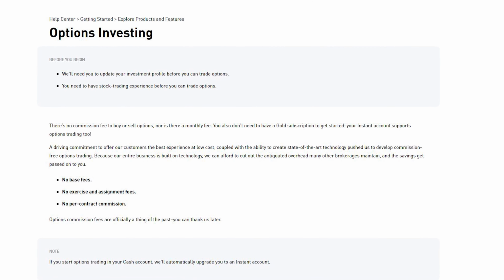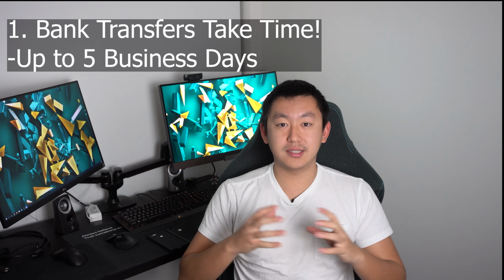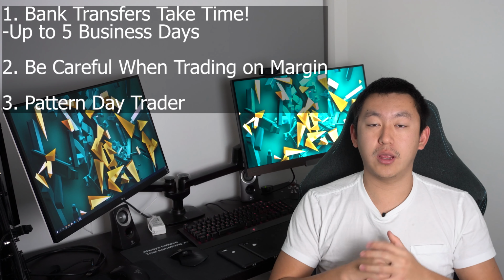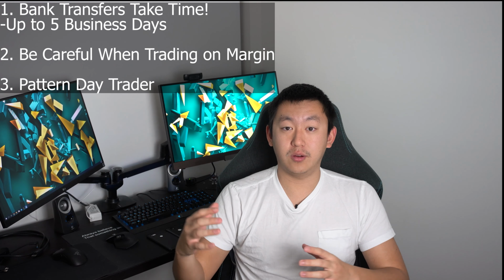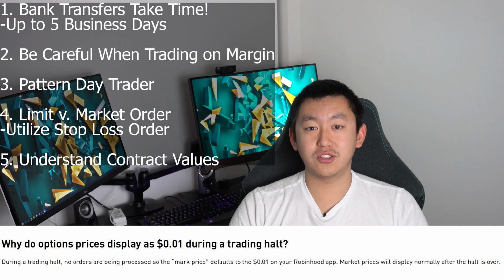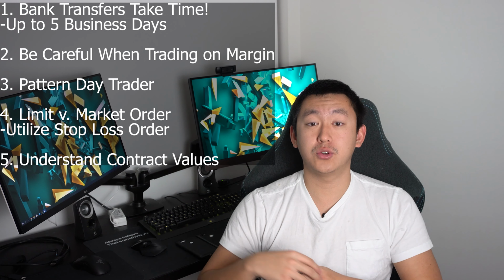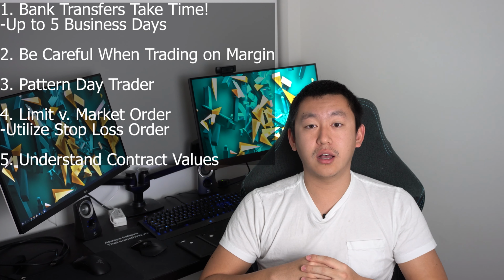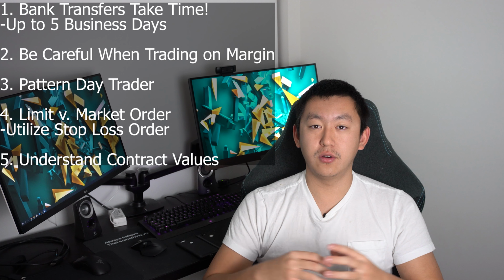Watch This Before Trading Options on Robinhood!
So you are feeling some FOMO and want to get in on the options game? Robinhood seems popular and easy, so you deposit some money and think now what?

Here are a few things to know when getting started on Robinhood.

Bank ACH/Wire deposit time
If you want to trade options instantly, it will take time for the money to transfer in from your bank account - up to five days to clear
You may get access to instant margin, but it can only be used to trade stocks - not options on an initial deposit

BE CAREFUL trading with margin
Due to the volatility, you will be heavily restricted and if you incur heavy losses may get a margin call
If you use margin and goes down, you still owe RH that money
Dangerous with options because contracts can expire worthless

Day Trade Limit
If you receive a warning about being marked as a Pattern Day Trader, this has nothing to do with Robinhood. Federal regulations state that if you conduct more than 4 day trades in a 5 day period, you may be restricted unless the value of your portfolio is over $25,000.
Robinhood has a feature to warn you before you are marked as a pattern day trader, so beware.

Set limit order
RH does not allow you to place market orders on options contracts.
This is good. If you are trading an option with low volume, the bid/ask spread may be very high and if you are not careful, a market order can cause you to either buy the contract at a very high price or sell it at a low price.
This makes it user friendly so you have to enter a price you are willing to pay
Stop-loss to automatically sell once it hits a certain amount - if you have a low risk tolerance you can use this to minimize losses

$0.01 Contract Values
So Robinhood does its best to show you how much your contract is worth so you can have a sense of the overall value of your portfolio. This happened a lot a few weeks ago when it seemed like we were hitting circuit breakers almost daily. Values will all drop to $0.01 when there is a halt in trading. Either a circuit breaker caused by steep drops, OR if a specific stock itself has traded halted for whatever reason. This happened to MGM and Blue Apron recently, contract values will show a value of one cent during any trading halts and jump back to normal after trading resumes again